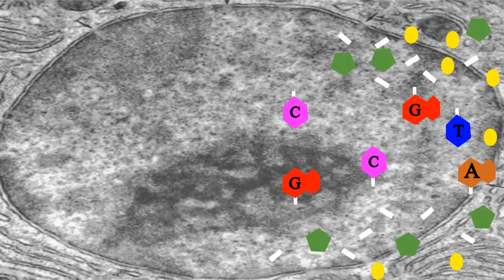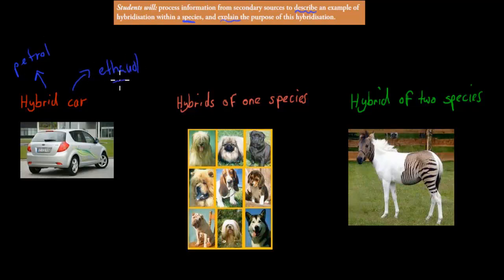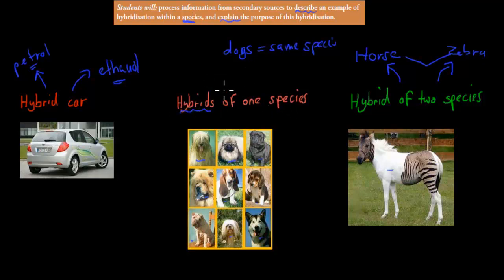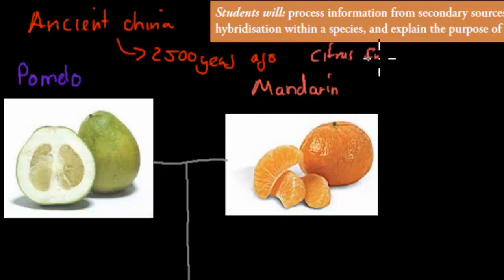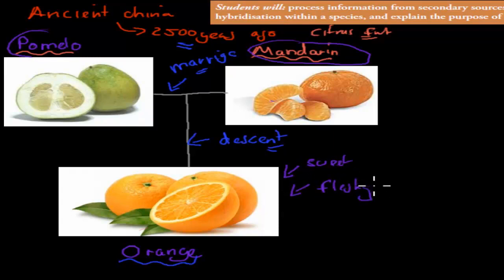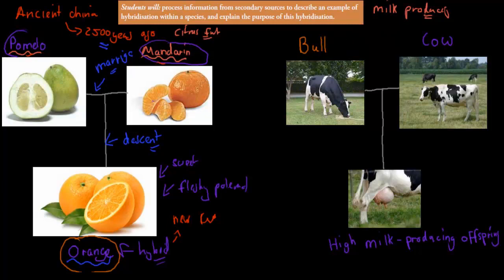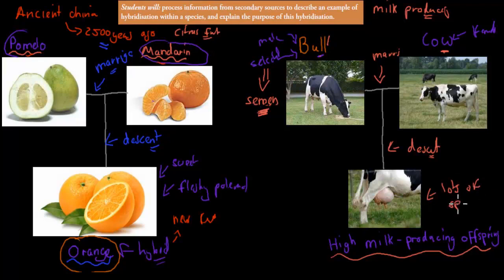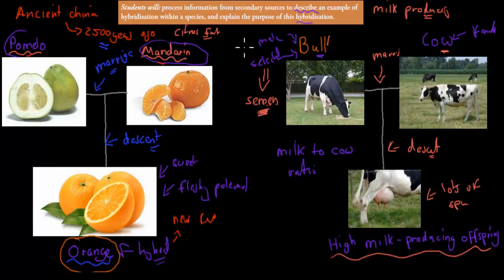10. Hybridisation within a species (HSC biology)